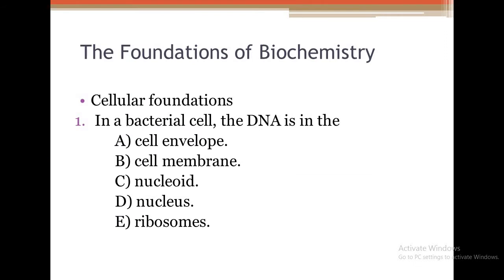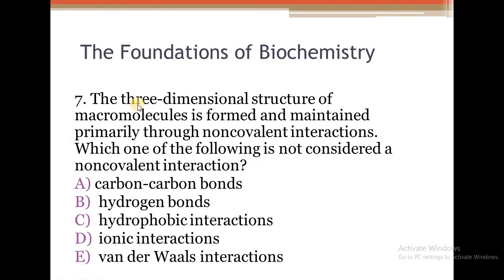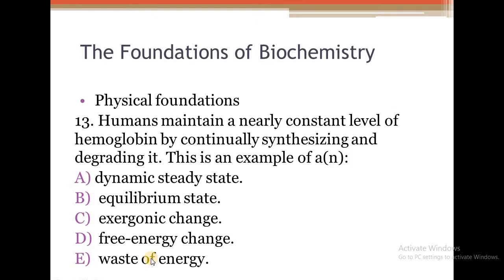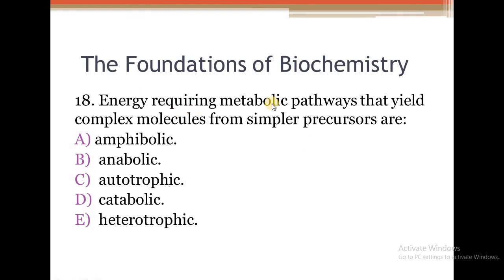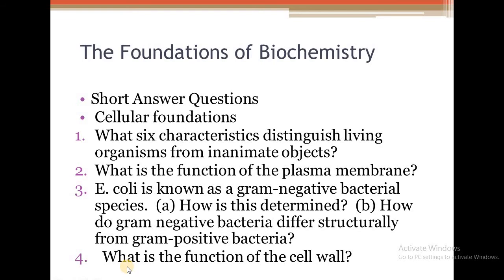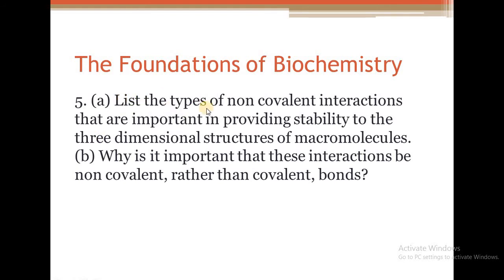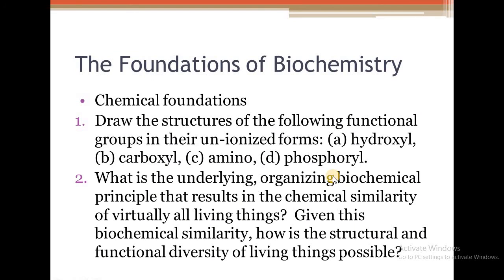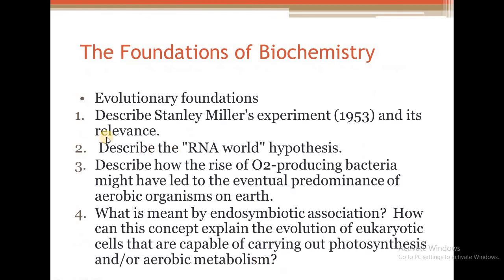Important Mcq's And Short Questions Of Chap#1 From Lehninger || For BS Students || ALI AFNAN KHAN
Cellular foundation
1. Ans:: Living organisms (1) are chemically complex and highly organized; (2) extract, transform, and use energy from their environment; (3) have the capacity to precisely self-replicate and self-assemble; (4) exploit a chemical interplay with their environment; (5) possess programmatically defined functions; and (6) evolve to new forms over many generations.
2. Ans: The plasma membrane acts as a barrier to the free passage of inorganic ions and most other charged or polar compounds into or out of the cell.  It contains proteins that can transport specific ions or molecules.  Other membrane proteins act as receptors that transmit signals from the outside to the inside of the cell.
3. Ans: (a) Gram-negative bacteria have little affinity for the dye gentian violet used in Gram's stain, but gram-positive bacteria retain Gram's stain.  (b) Gram-negative bacteria have an outer membrane and a peptidoglycan layer; gram-positive bacteria lack an outer membrane and the peptidoglycan layer is much thicker.
4. Ans:  The cell wall provides a rigid, protective shell for the cell.  It is porous, allowing water and small molecules to pass readily, but it is rigid enough to resist the swelling of the cell caused by the accumulation of water.  (See Fig. 1-7, p. 7.)
5. Ans:  (a) Noncovalent interactions include hydrogen bonds, ionic interactions between charged groups, van der Waals interactions, and hydrophobic interactions.  (b) Because noncovalent interactions are weak, they can form, break, and re-form more rapidly and with less energy input than can covalent bonds.  This is important to maintain the flexibility needed in macromolecules.
Chemical Foundation
1.Ans: See Figure 1-16 from lehninger
2.Ans  Living things are composed primarily of macromolecules, polymers of simple compounds of just a few different types. The properties of these polymers are determined by their sequence of monomers and these can be combined in many different ways. Diversity is thus achieved through the nearly limitless variety of sequences that can exist when amino acids are linked to form proteins, nucleotides are linked to form nucleic acids, and monosaccharides are linked to form polysaccharides. Branching in the latter can contribute additional heterogeneity.
3.Ans:(a) proteins function as enzymes, structural elements, signal carriers, transporters; (b) nucleic acids store and transmit genetic information and act as both structural and catalytic elements; (c) polysaccharides serve as energy-yielding fuel stores and cellular and extracellular structural and recognition elements, (d) lipids function as membrane components, fuel stores, and cellular signals.
4.Ans:  An asymmetric carbon has four different substituents attached, and cannot be superimposed on its mirror image—as a right hand cannot fit into a left glove.  Thus a molecule with one chiral carbon will have two stereoisomers, which may be distinguishable from one another in a biological system.
5.Ans: Configuration denotes the spatial arrangement of the atoms of a molecule that is conferred by the presence of either double bonds, around which there is no freedom of rotation, or chiral centers, which give rise to stereoisomers.  Configurational isomers can only be interconverted by temporarily breaking covalent bonds.  Conformation refers to the spatial arrangement of substituent groups that, without breaking any bonds, are free to assume different positions in space because of the freedom of bond rotation.
6.Ans: (a) Optical activity is the capacity of a substance to rotate the plane of plane-polarized light.  (b) Using fine forceps, he was able to separate the two types of crystals found in tartaric acid (racemic acid) that are identical in shape, but mirror images of each other.  One sample rotated polarized light to the left; the mirror image crystals rotated polarized light to the right
Physical foundations
1.Ans:  The proteins in a cell are continuously being synthesized and degraded.  The cell maintains a dynamic steady state in which the amount of each protein remains fairly constant at the level required under given conditions.
2.Ans:  Living organisms are open systems and exchange both matter and energy with their surroundings.  They are not at equilibrium with their surroundings; that is, the concentrations of molecules inside the cells of the organism are not the same as their concentrations in the surroundings.  To maintain this situation, the organism must acquire energy from its surroundings, either in the form of chemical energy or directly from sunlight.
3.Ans:  The endergonic (thermodynamically unfavorable) reaction is coupled to an exergonic (thermodynamically favorable) reaction through a shared intermediate so that the overall free-energy change of the coupled reactions is negative (the overall reaction is exergonic).
4.Ans:   Feedback is regulation of a biochemical pathway in which a reaction product inhibits a step in the pathway.